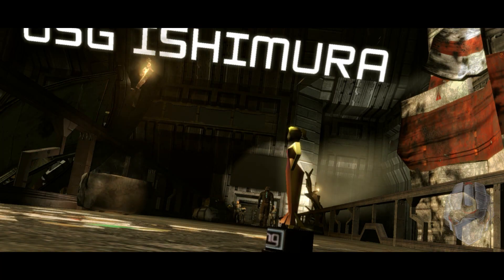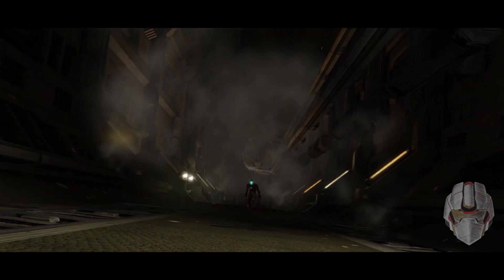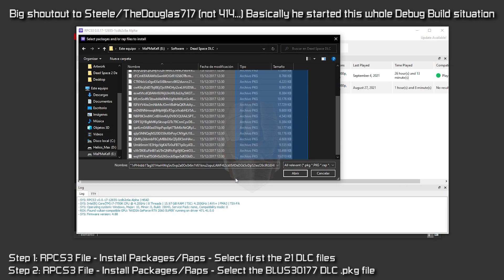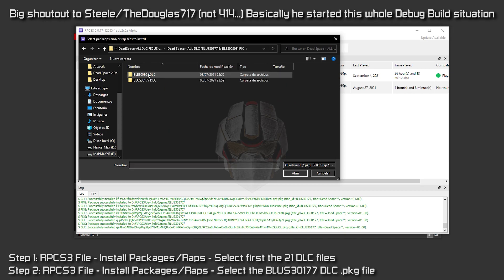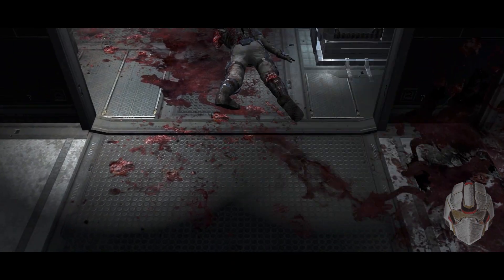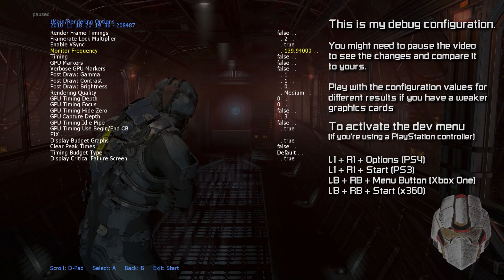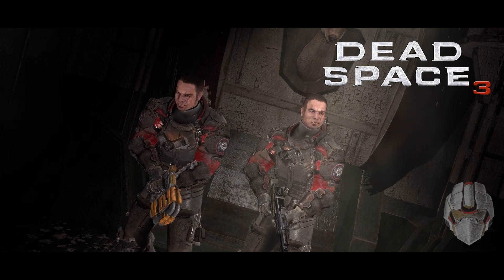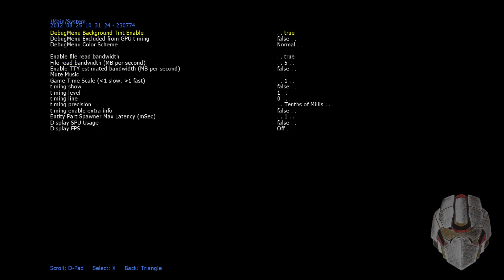A Dead Space Tutorial | The Trilogy Debug Builds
As promised, here's the debug build tutorials of Dead Space 1,2 and... 3. You'll need to check out UrCasualGamer's tutorial on how to install and prepare the RPCS3 emulator!

Huge thanks to TheDouglas717 for his determination of finding the debug builds and share it with me and UrCasualGamer for an excellent tutorial on how to prepare the RPCS3 emulator!

0:00 Intro
1:17 Dead Space Debug Build
2:44 DS1 Debug Build Demo
4:33 Dead Space 2 Debug Build
6:18 DS2 Debug Build Demo
7:22 Dead Space 3 Debug Build (Alpha Version)
8:32 DS3 Debug Build Demo
9:36 Outro